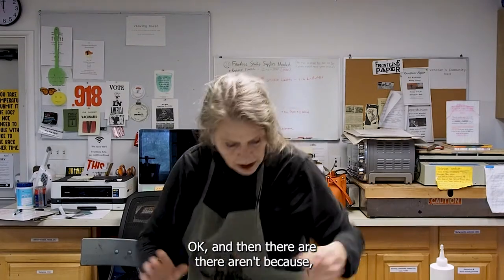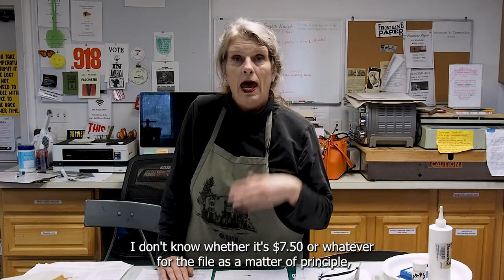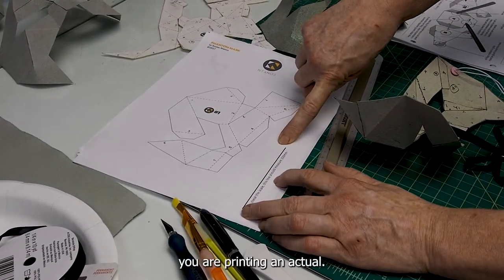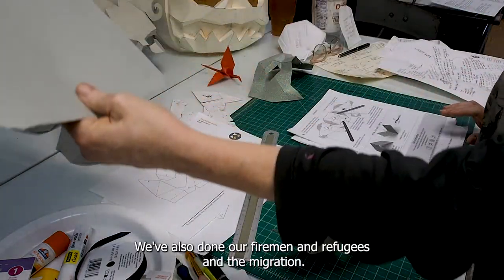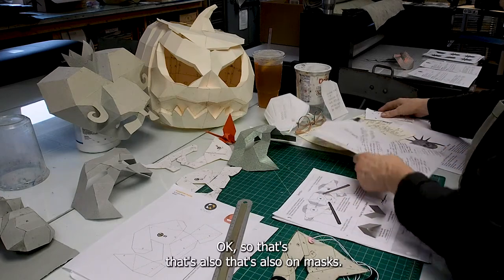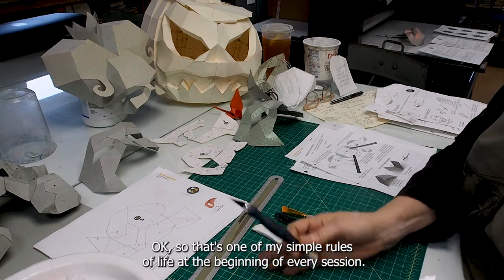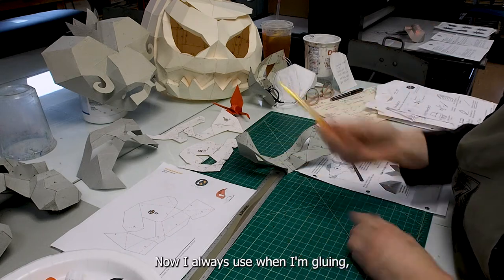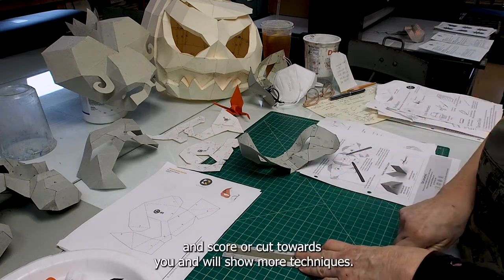Free Full Video Workshops: Making Low Poly Masks from Frontline Paper with Tara Krause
Here is a link to purchase the mask pattern on Etsy by Kostas Ntanos